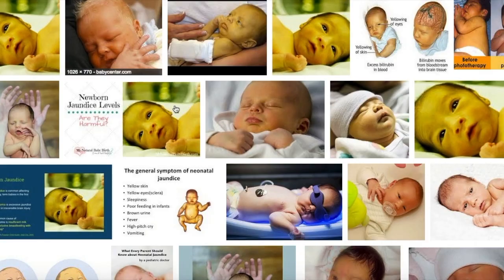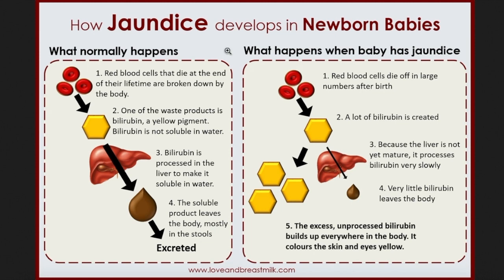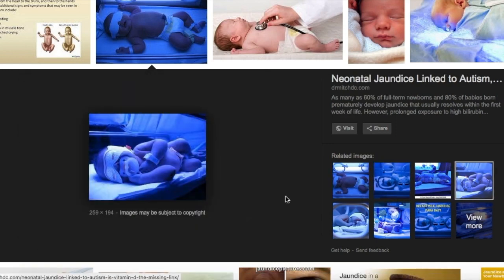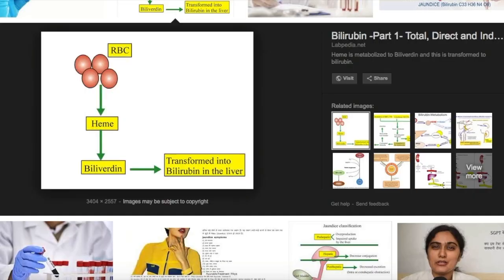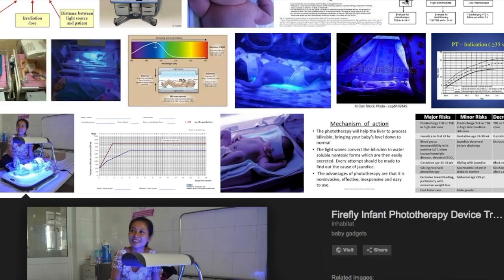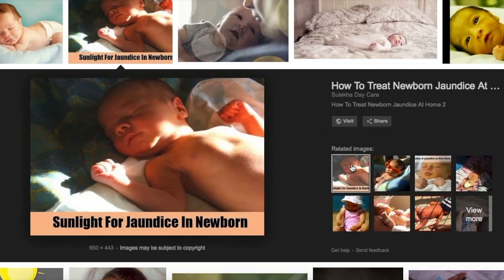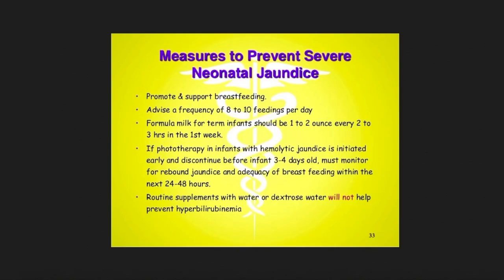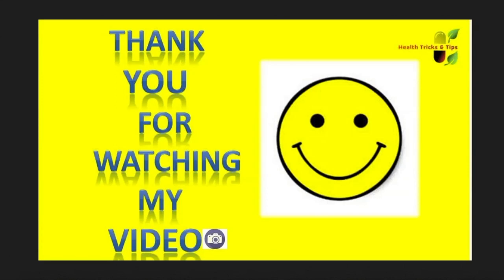Jaundice in newborn baby , reason and treatment of Bilirubin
Jaundice in newborn baby
Often its seen that new born baby just after delivery suffers from Jaundice.
In this video we will see why Jaundice happens and how is it treated , what we can do at home to treat jaundice .

To listen to this video in hindi , kindly go to link :
Jaundice in newborn baby नवजात शिशु में पीलिया  Reason and treatment of Bilirubin